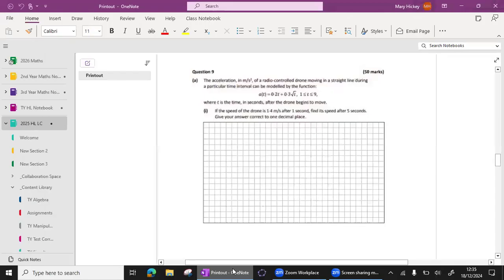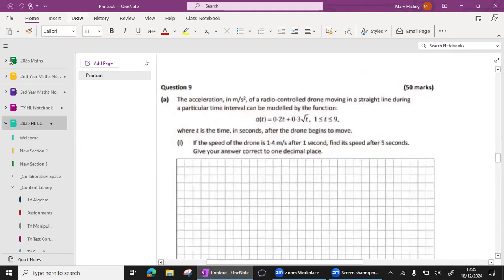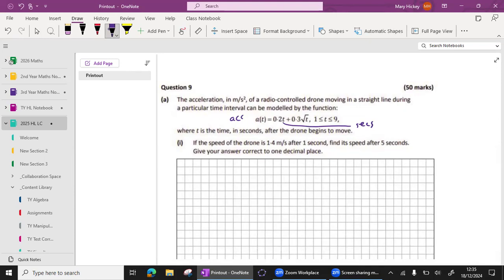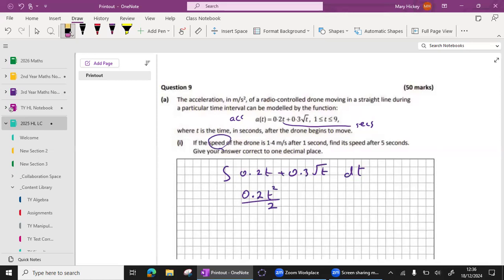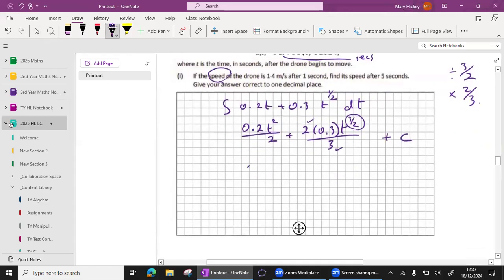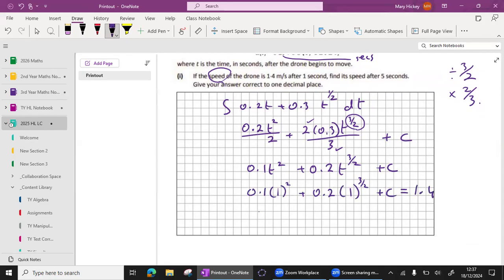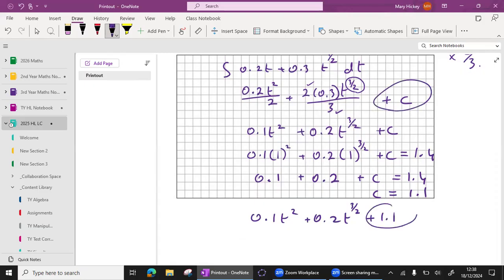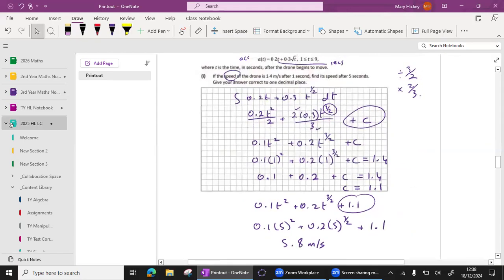Christmas Test Part 6